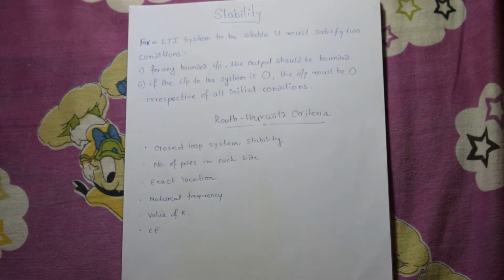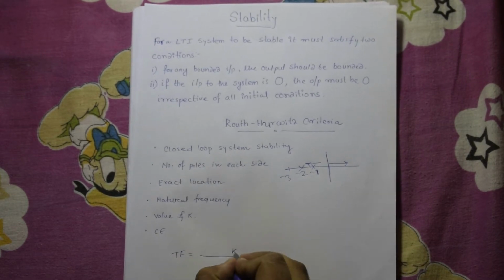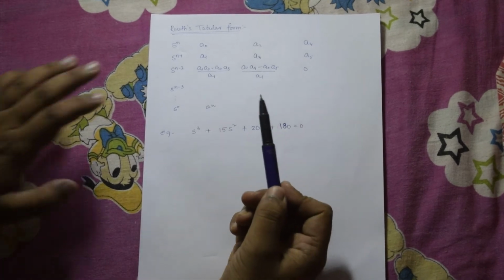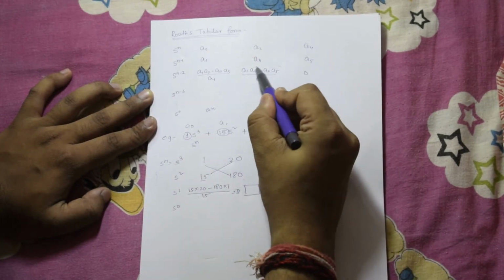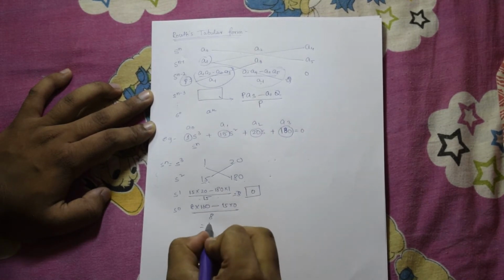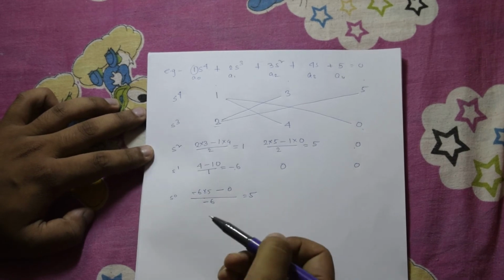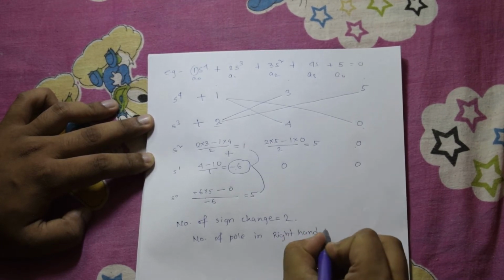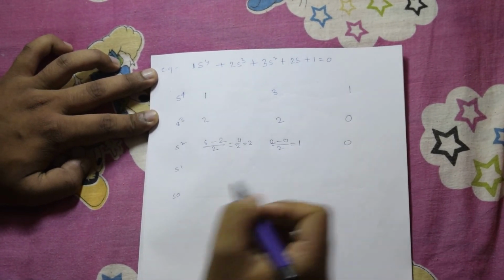Routh Hurwitz Criterion--Part 1#12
Basic problems of Routh Hurwitz Criterion